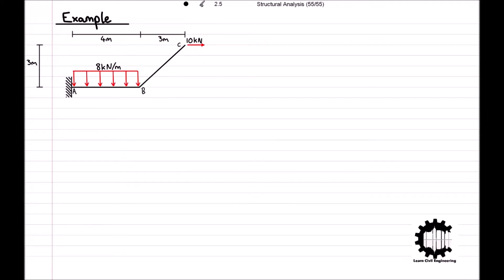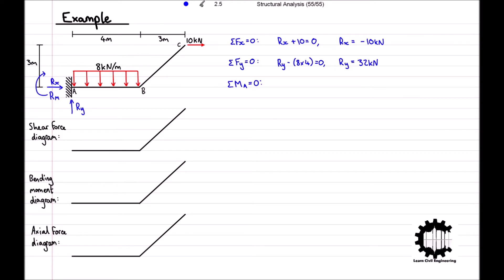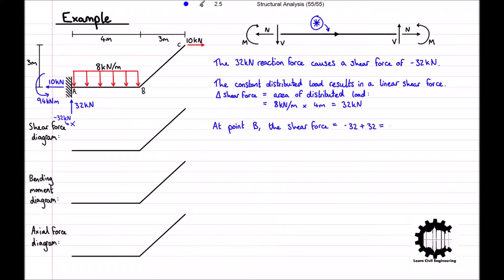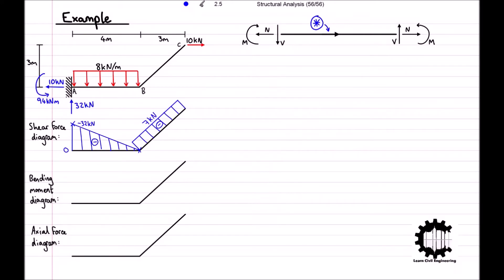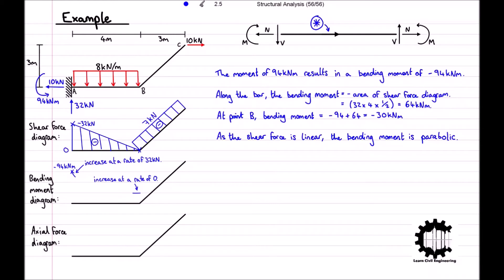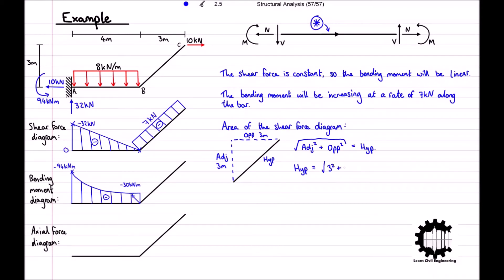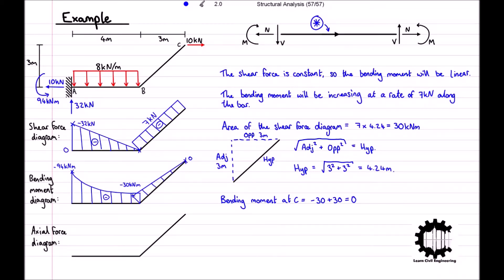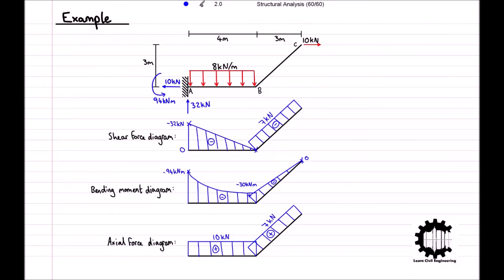Internal Force Diagrams Example Problem - Structural Analysis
In this video we work through an example problem to determine the internal force diagrams along a structure.